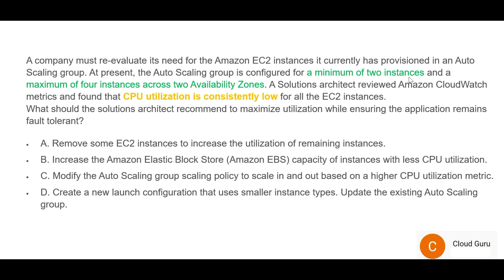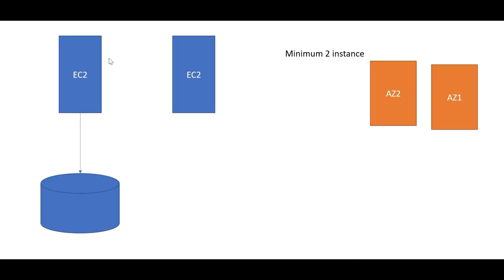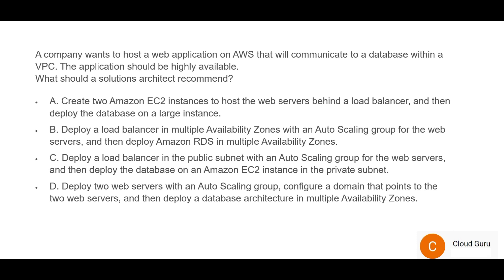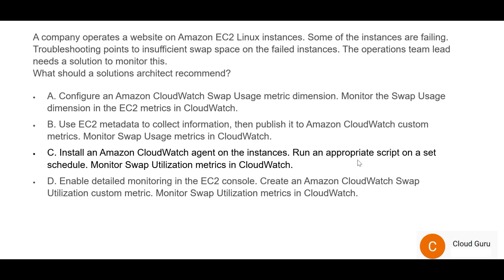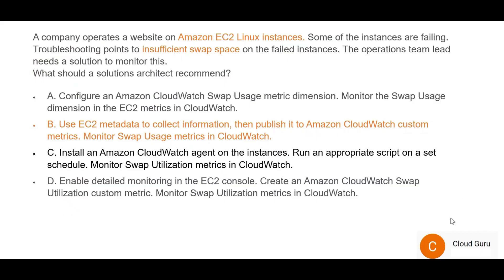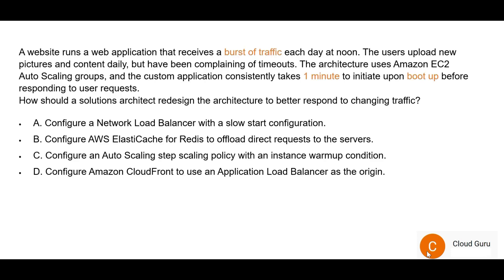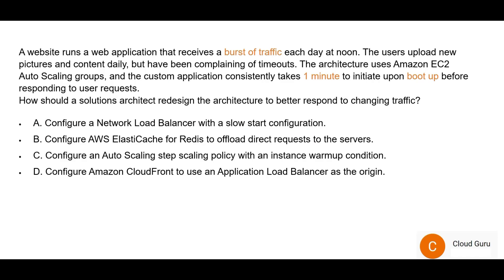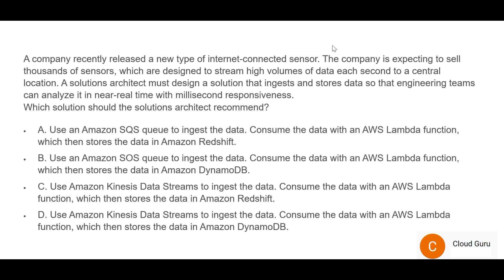Part 9 - AWS Solution Architect Associate Real Exam Questions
100% pass.